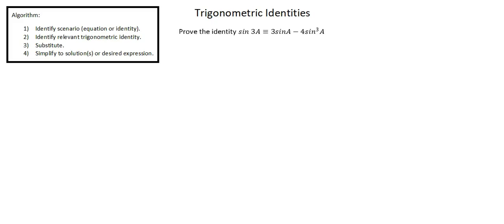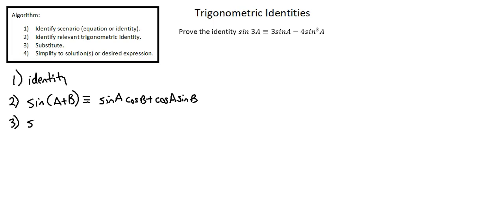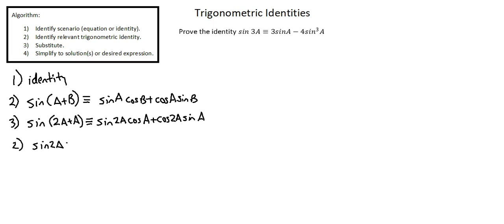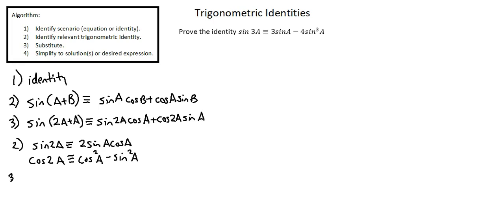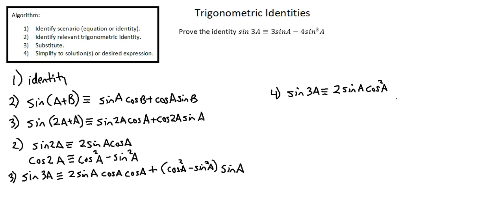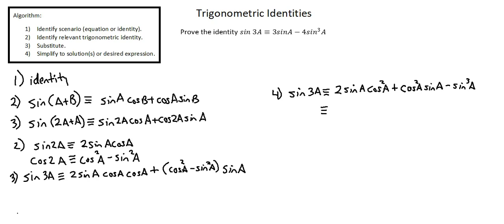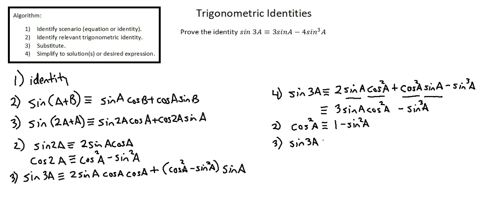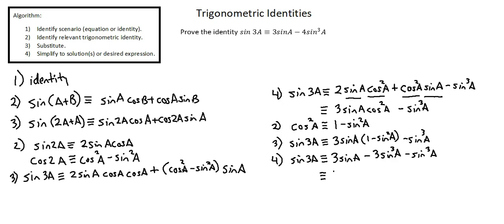A-level Mathematics 9709: Trigonometric identities example 4